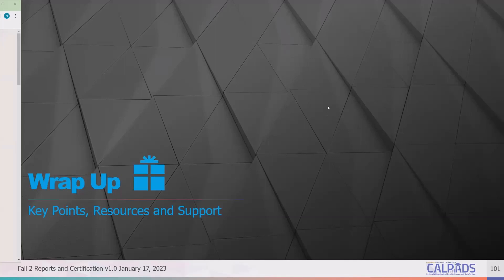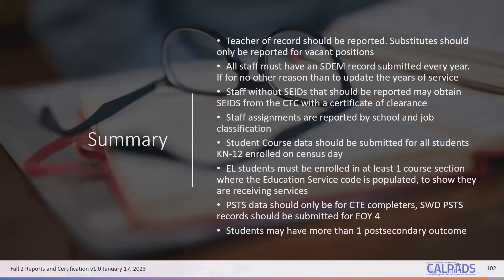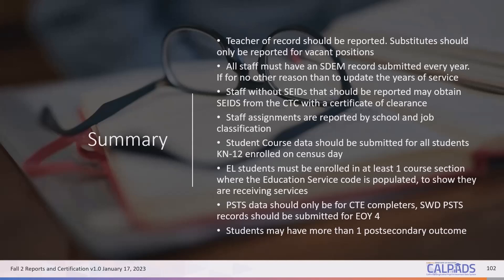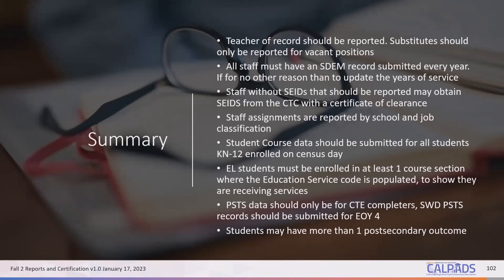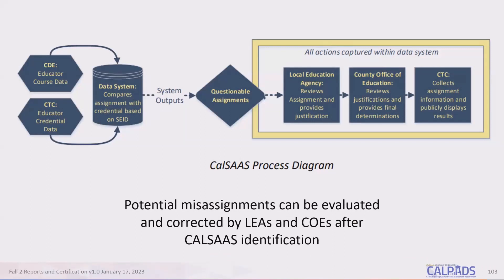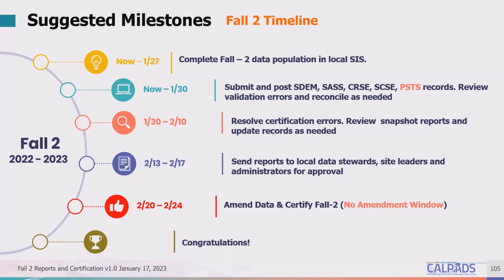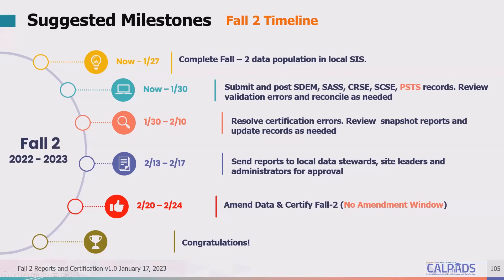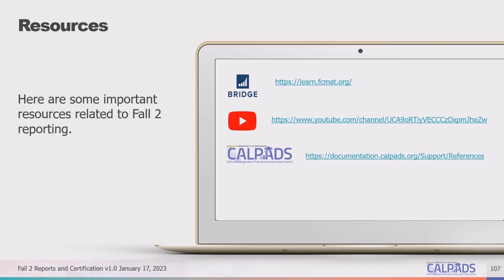22/23 Fall 2 Reporting & Certification - Module- G - Wrap Up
00:00 Wrap Up
00:13 Teacher of Record - Fall 2
00:41 Staff without SEIDS
00:49 Deciding if a staff member should be reported.
03:52 CalSAAS Process Diagram
04:58 Suggested Milestones
06:53 Support
07:58 Resource
08:34 Credential Authorization for CALPADS Code Tool